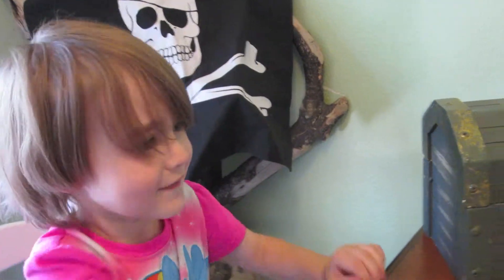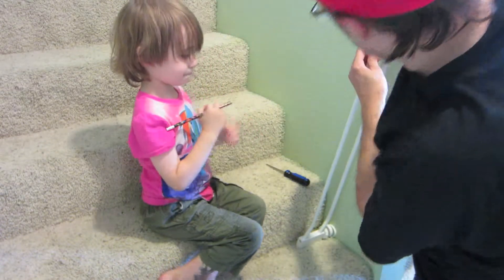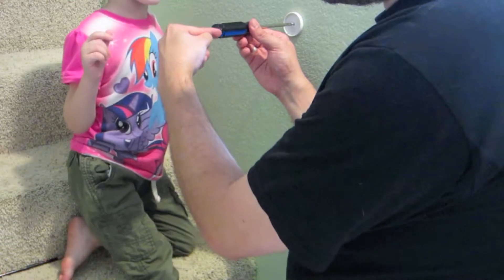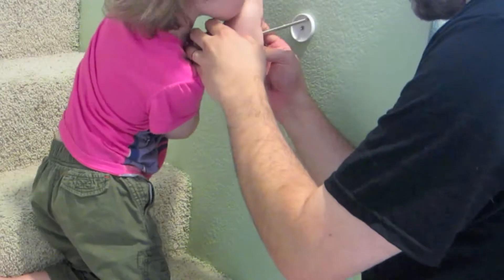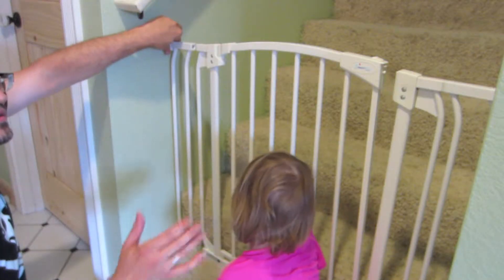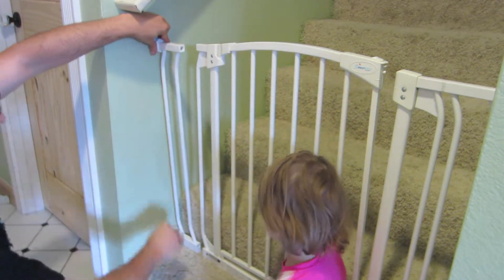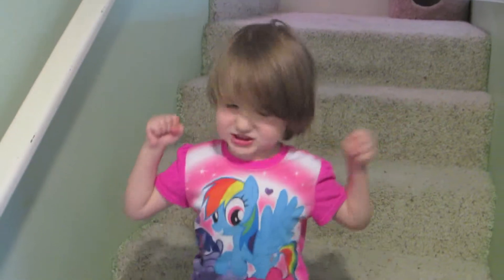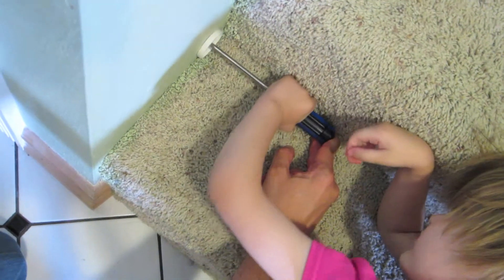Teaching a 4-year-old to use a screwdriver — installing a Dreambaby Baby Gate!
Teaching our 4-year-old the concepts of clockwise and counterclockwise turns with a screwdriver to insert and remove screws — righty tighty, lefty loosey — as we install a baby gate on the stairs for the 10-month-old.

Do your own babyproofing with this same gate through our affiliate link on Amazon This is the Dreambaby Swing Close Security Gate 2-Pack, so you have one gate for the top of stairs and one for the bottom. It swings closed behind you, so you don't have to reach to close it, but you can let it swing gently so it stays open if you need to get right back through. It's easy enough for our four-year-old to open by himself, which was a requirement for us — the Cabin Boy likes to open his own gate. And it's worked to protect 2 babies so far!